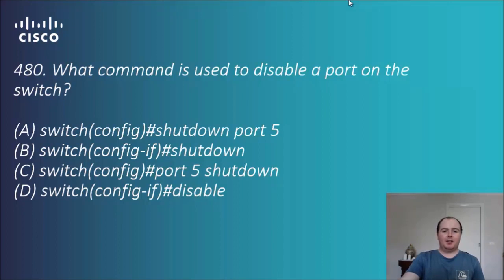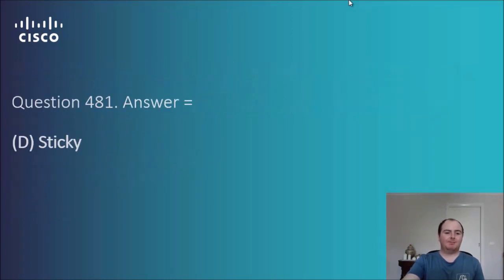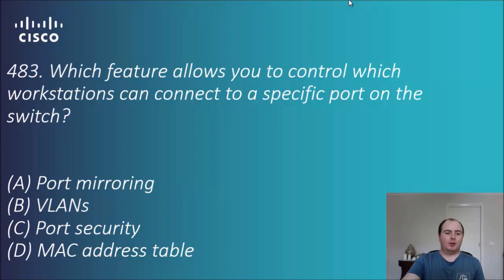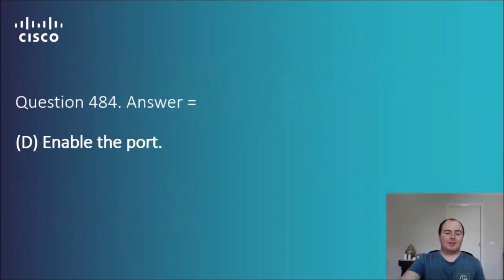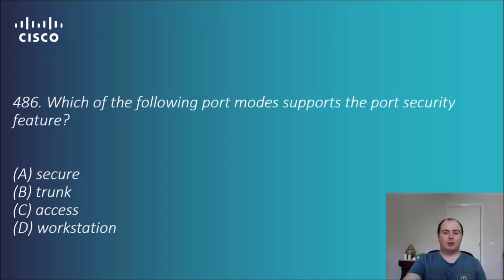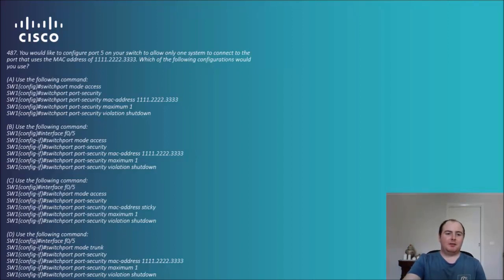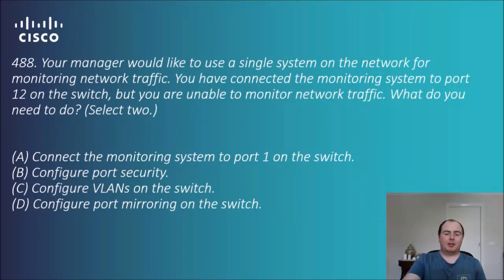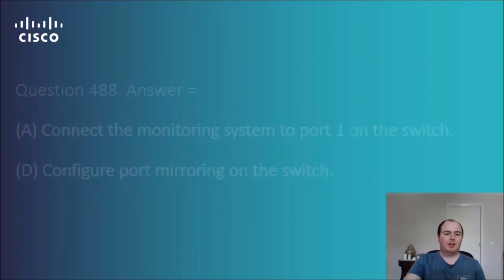Cisco ICND 1 – Exam 100 101 Port Security - Practice Questions CCNA R&S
CCNA Routing and Switching Complete Study Guide: